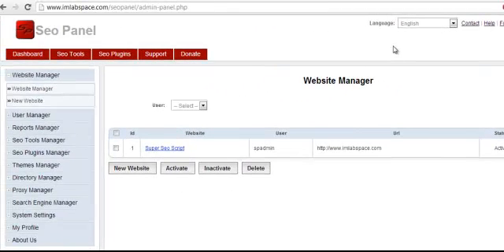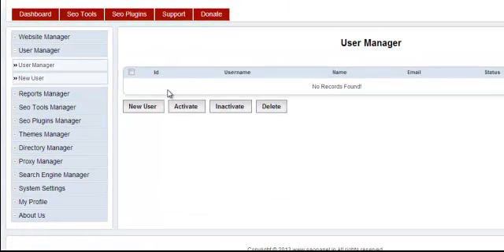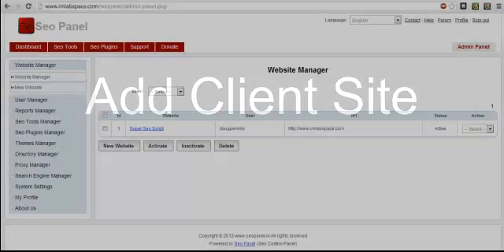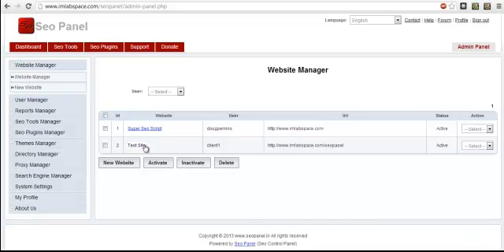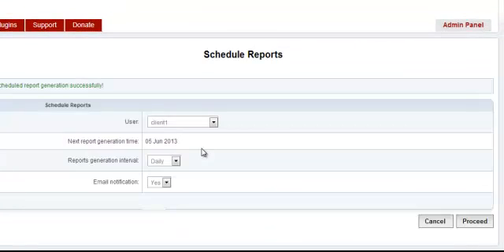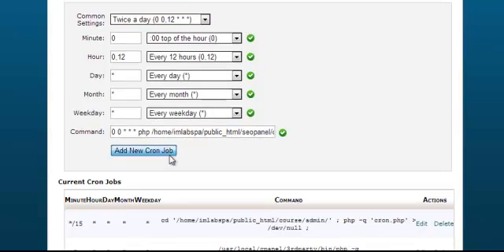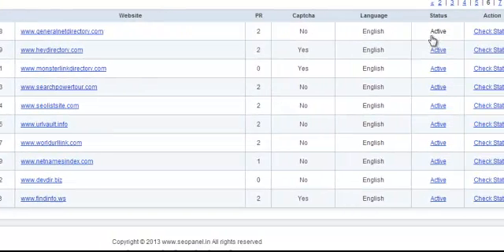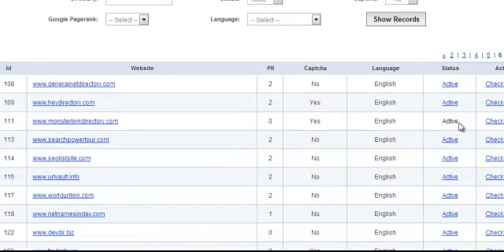Seo panel admin panel steps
Create user, create website, reports generation, cronjob setup.  Check for more details.